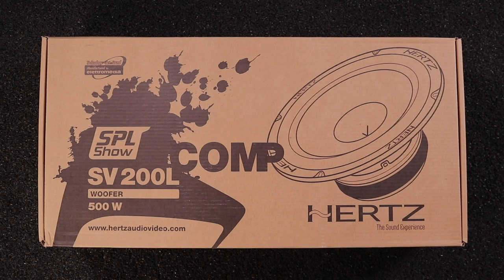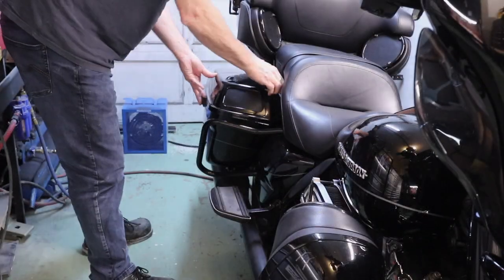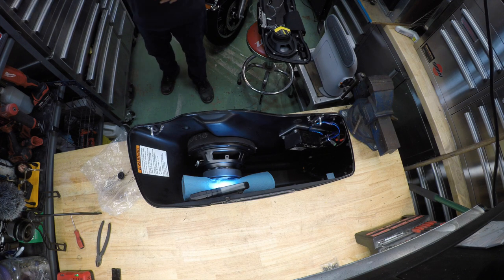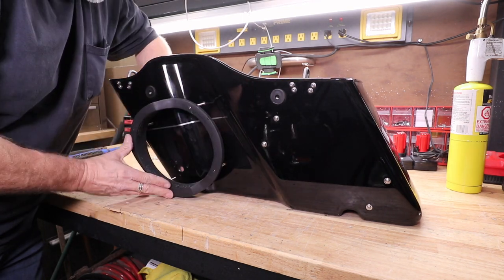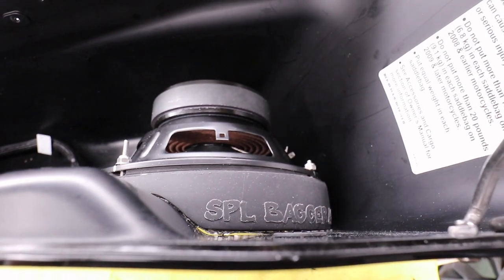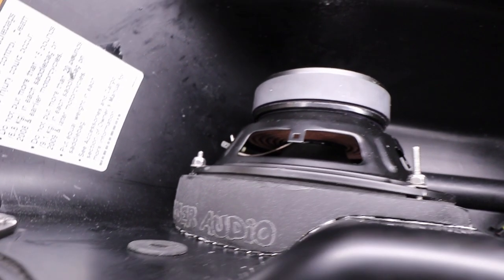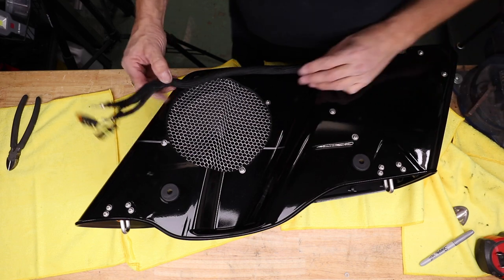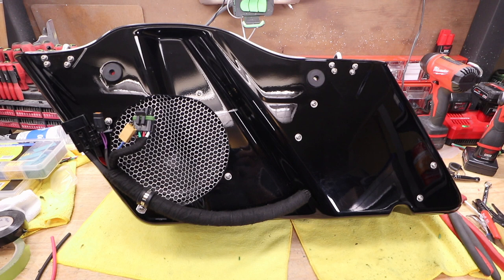Hertz SV200L Midbass Drivers in Harley Bags with SPL Bagger Audio Speaker Rings. Part 1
In this video I install 8" Hertz SV200L Midbass Drivers into my Harley Bags using SPL Bagger Audio Speaker Rings.

I know that the back of the bags is a better spot for these speakers but the amps were there before the speakers, so... ya just have to work with what you have.

Hertz SV200L 8" Woofers.

This is the saw that I used to cut the hole in the bags..

KOTTO Helping Hands Soldering Quad-da-Puss...